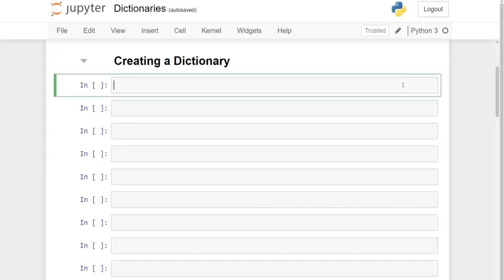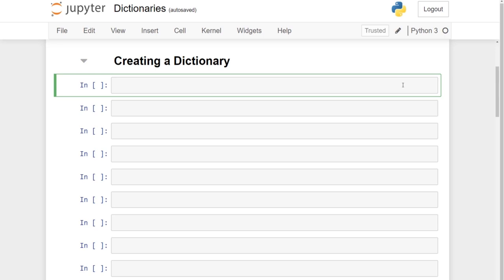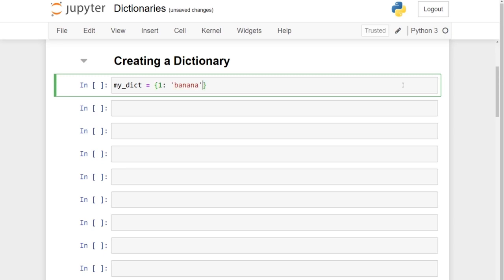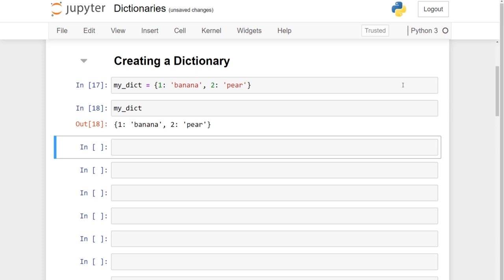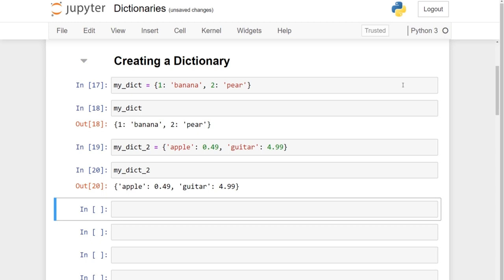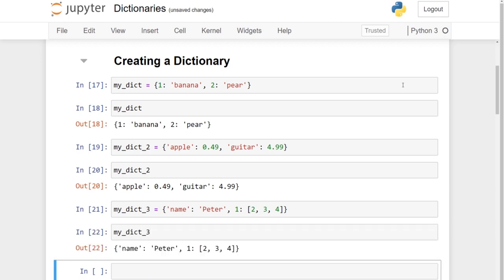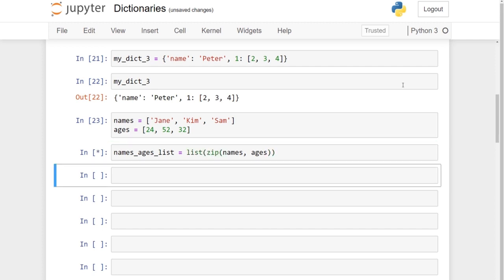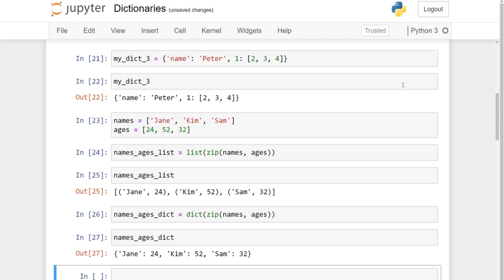Creating a Dictionary | Day 11 | Code Cult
Welcome to the Code Cult channel!

we'll be exploring the basics of dictionaries in Python.

In this tutorial, we'll start by discussing the basics of dictionaries and how they differ from lists. We'll then move on to creating our own dictionary, exploring the different data types that can be used as keys and values, and how to add and modify key-value pairs in a dictionary.